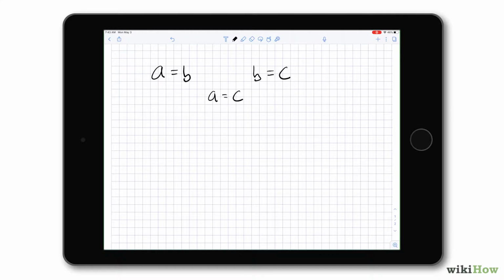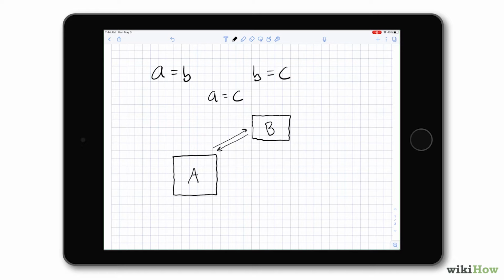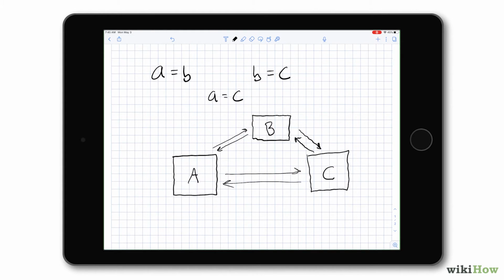What is the 0th Law of Thermodynamics?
Learn about the 0th Law of Thermodynamics with academic tutor Sean Alexander.

Sean Alexander is an Academic Tutor specializing in teaching mathematics and physics. Sean is the Owner of Alexander Tutoring, an academic tutoring business that provides personalized studying sessions focused on mathematics and physics. With over 15 years of experience, Sean has worked as a physics and math instructor and tutor for Stanford University, San Francisco State University, and Stanbridge Academy. He holds a BS in Physics from the University of California, Santa Barbara and an MS in Theoretical Physics from San Francisco State University.